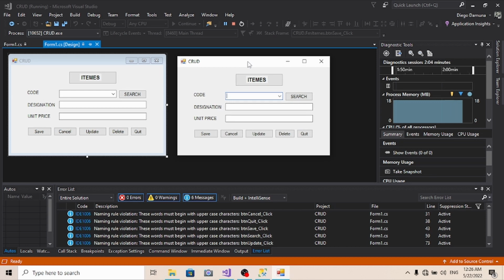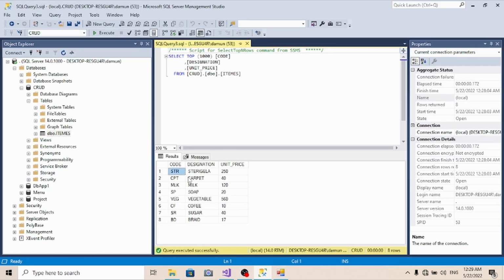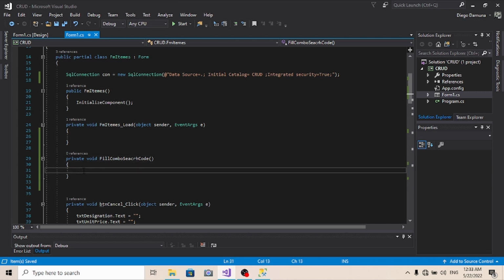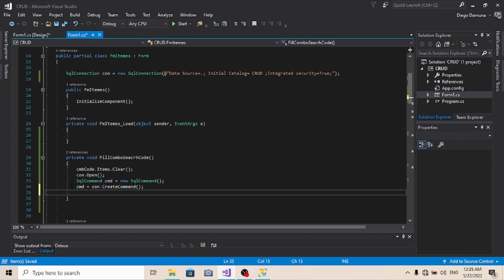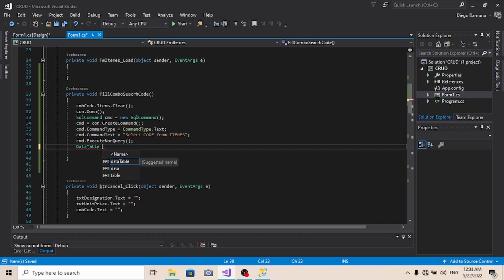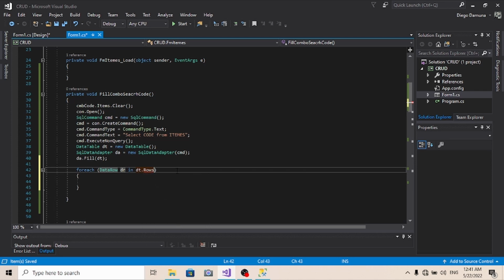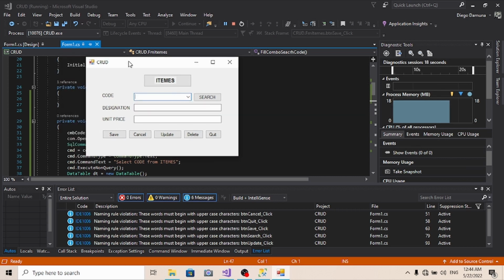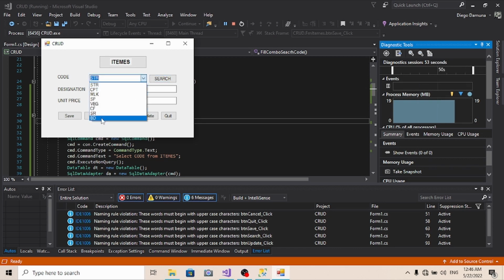How to load ComboBox with data from sql server database using C#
This video explains in detail how to load ComboBox with data from sql server database using C#.